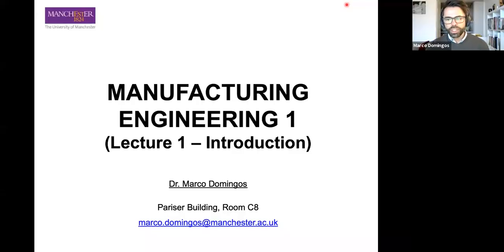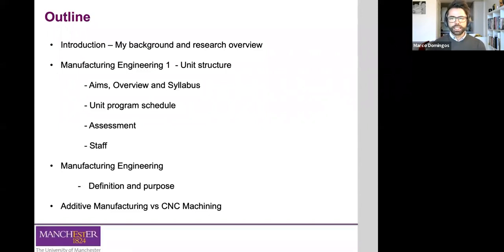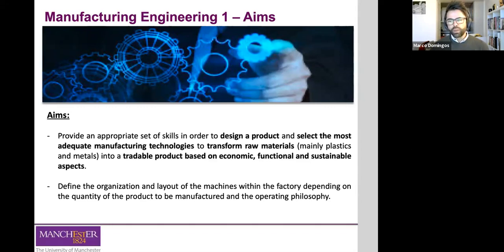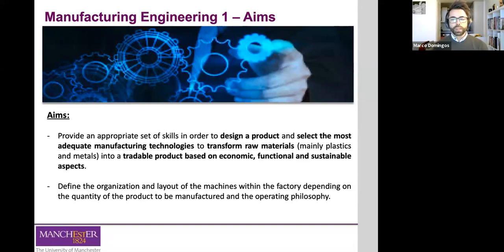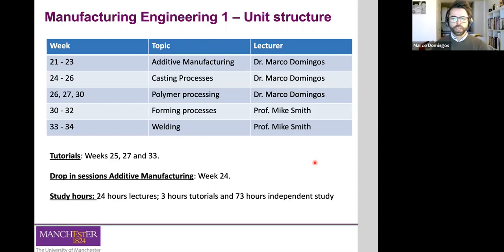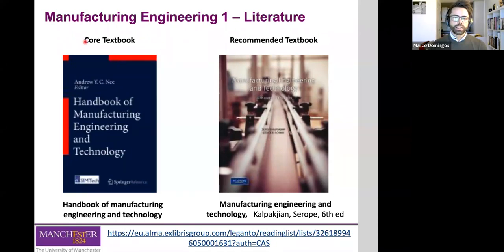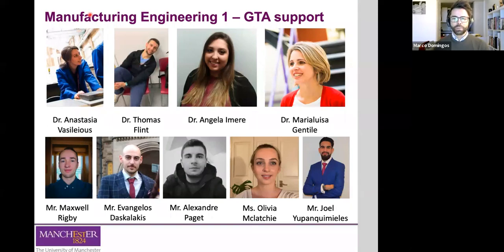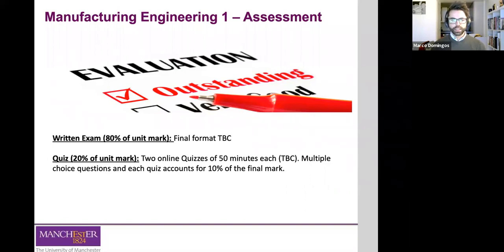Lecture 1 - Introduction-021-2-8